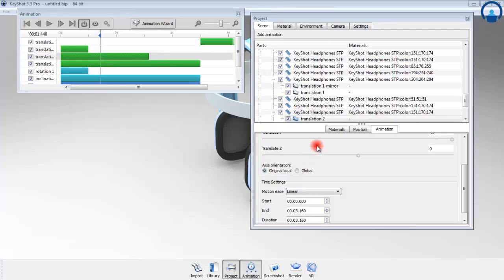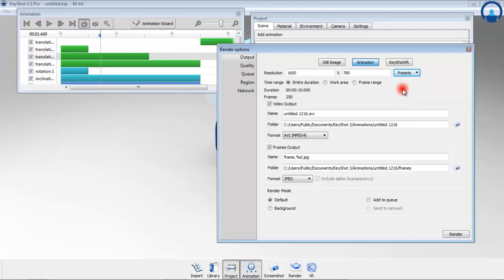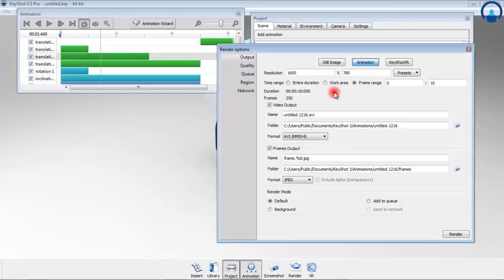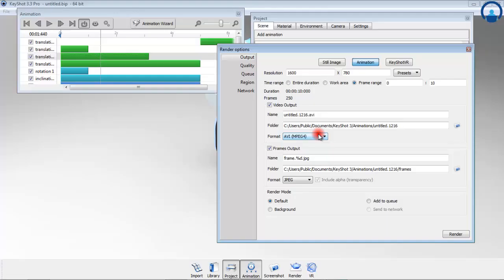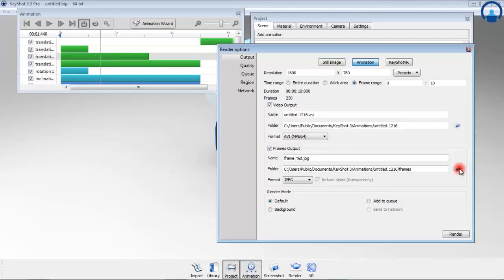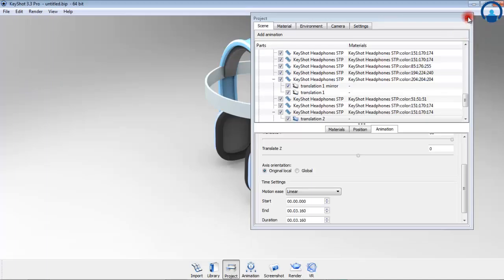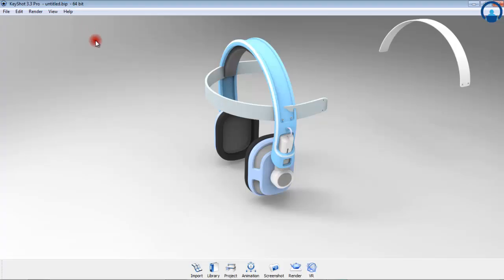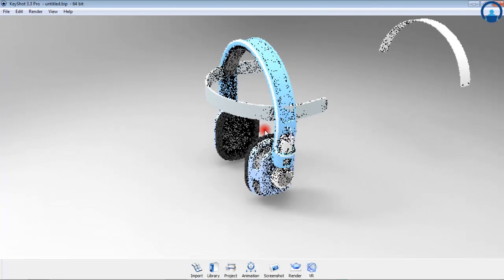2.8 Keyshot More Concepts - Final output